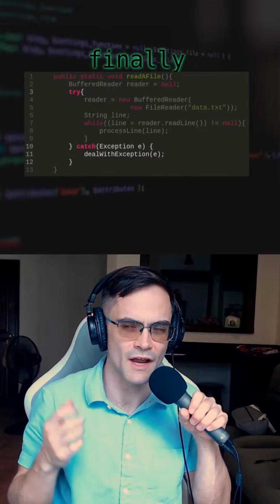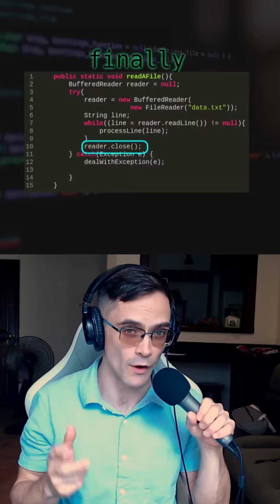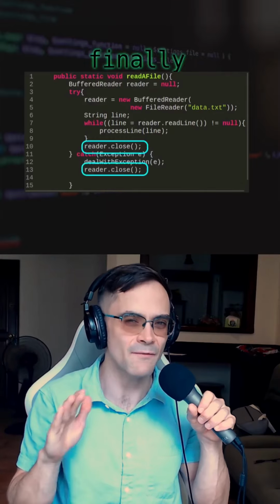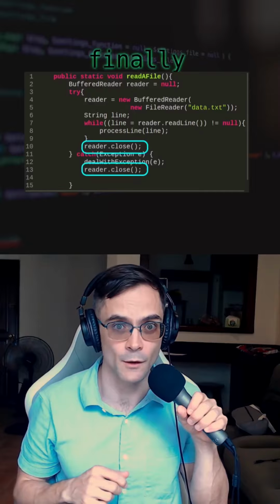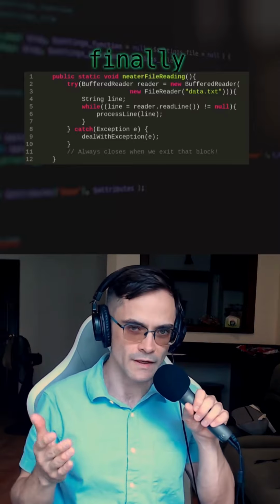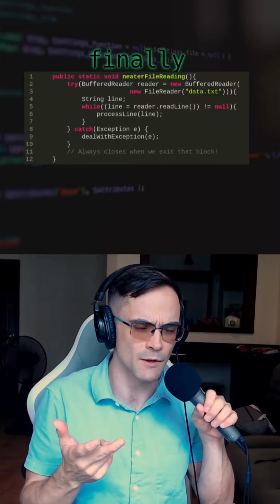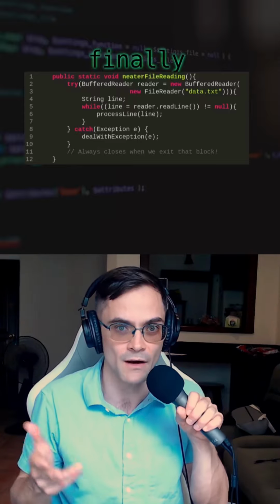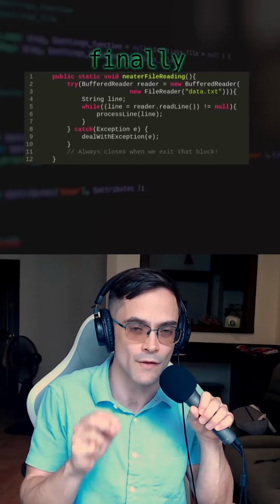Do you NEED finally in Java?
Why do we need the finally keyword in Java?
In this short, I’ll show why just using try and catch isn’t enough for safely closing resources like files, and how finally ensures cleanup happens even if an exception occurs. Plus, I’ll introduce the try-with-resources block — a cleaner, safer way to handle files without extra boilerplate code.

I'm a private computer science tutor with both a master's degree and bachelor's degree in Computer Science. I'm also a certified teacher, and I love helping students score higher and understand code at a deeper level.